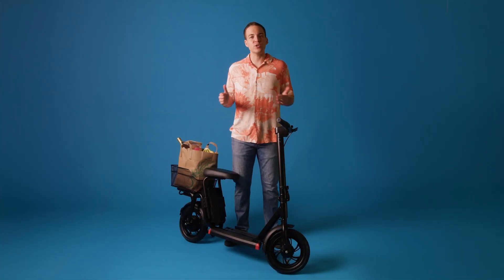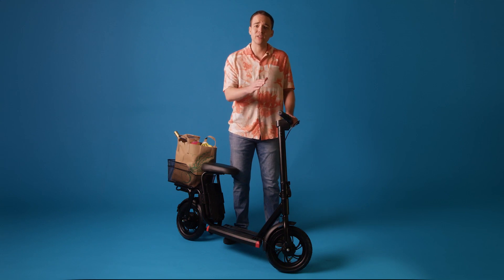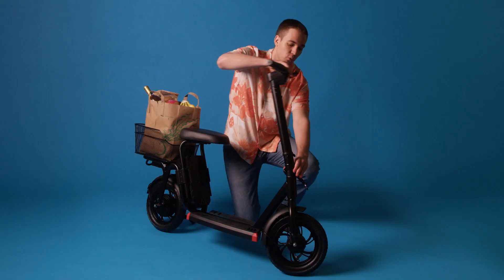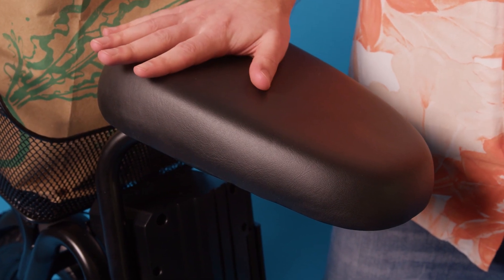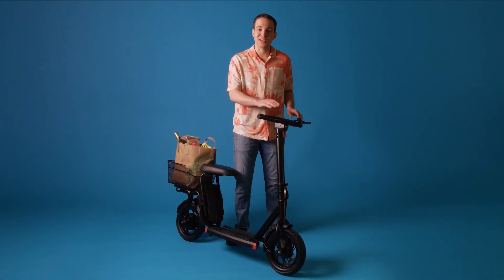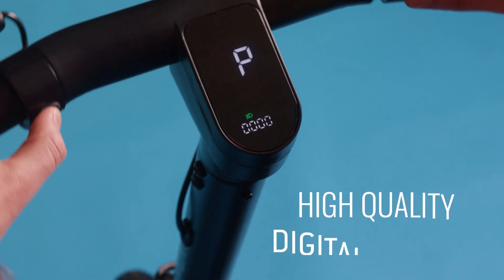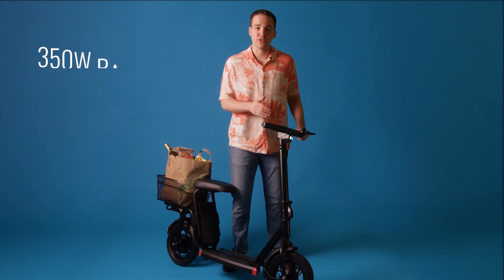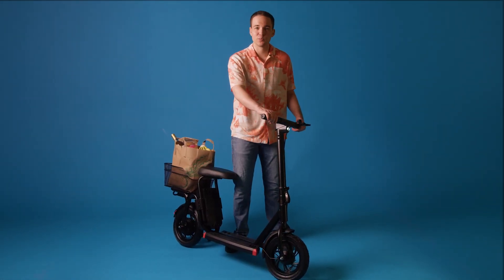HOVER-1: New Alpha Cargo Review